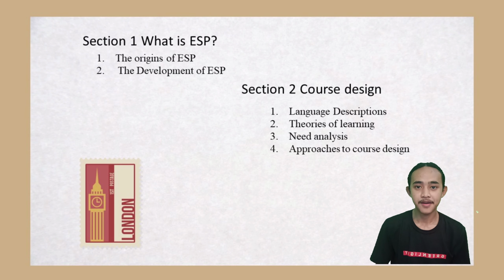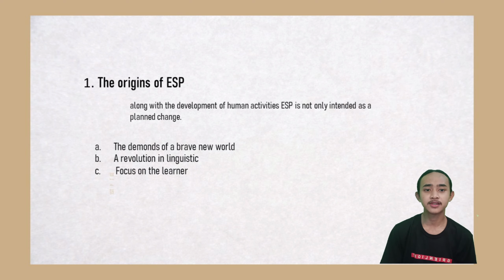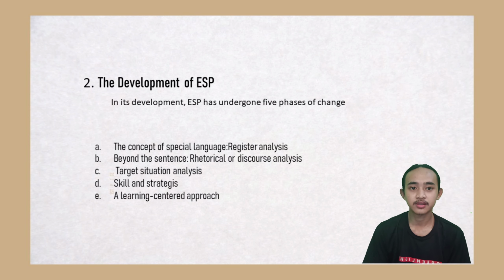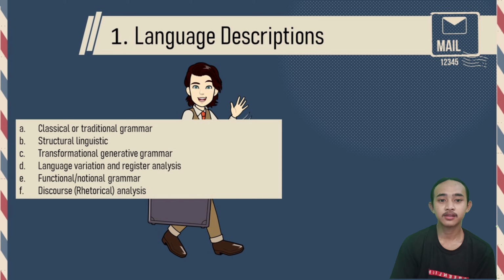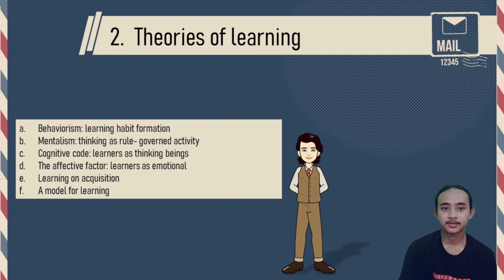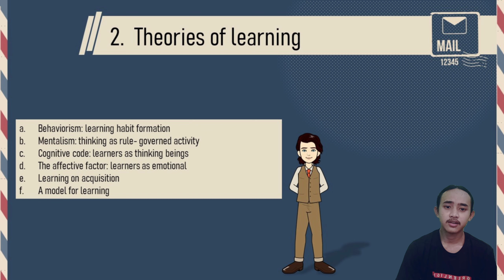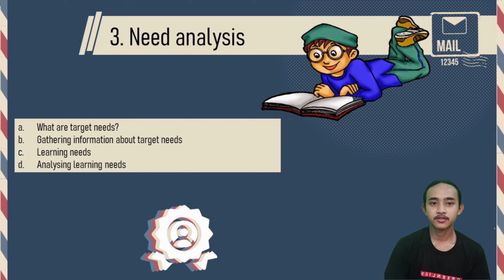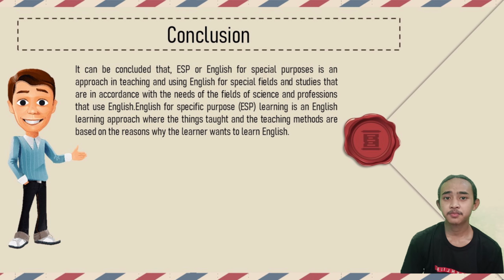MID SEMESTER TEST ESP:RAKA WIDI PRATAMA-H0119333-B-PBI-UNSULBAR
Hello guys.
My name is Raka Widi Pratama, I'm from class B english education 2019.
happy watching